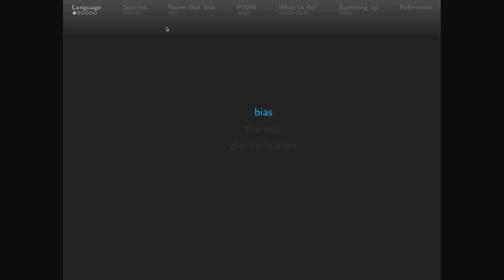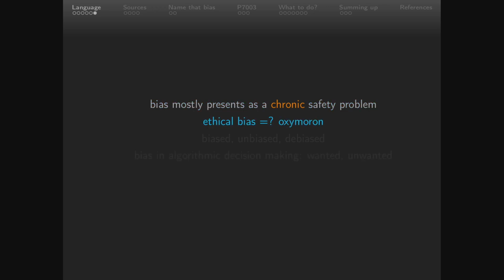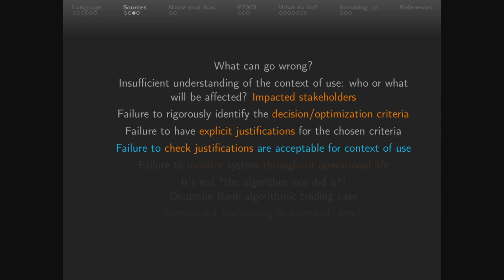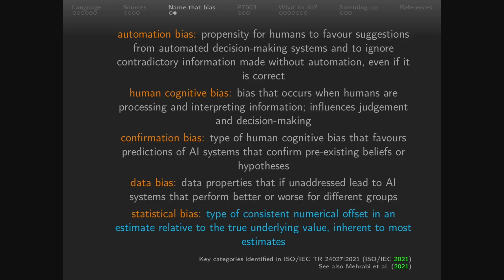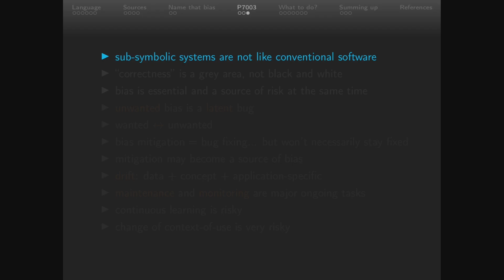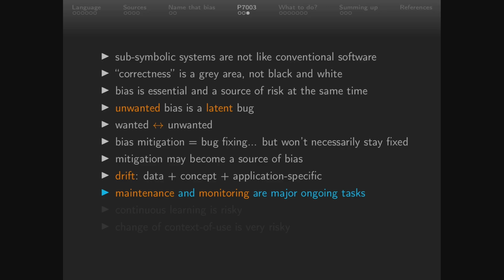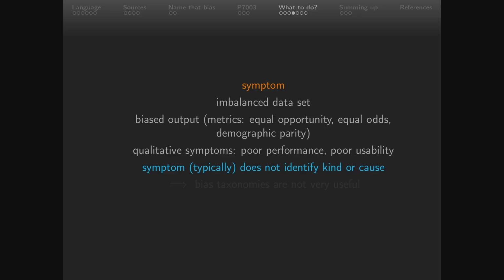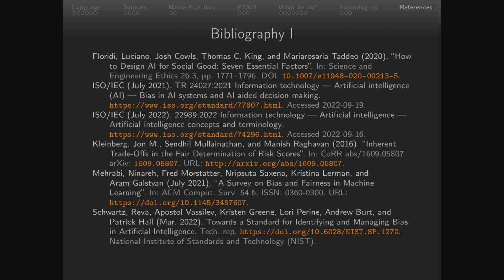Bias is a bug; but not as we know it!